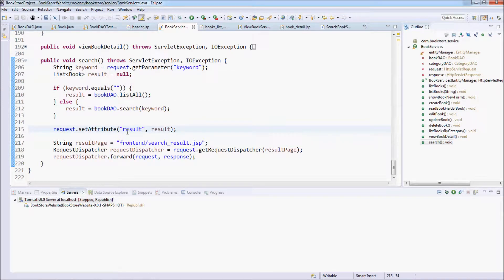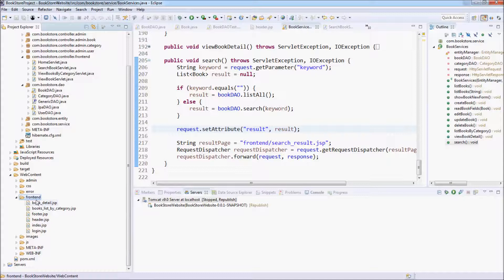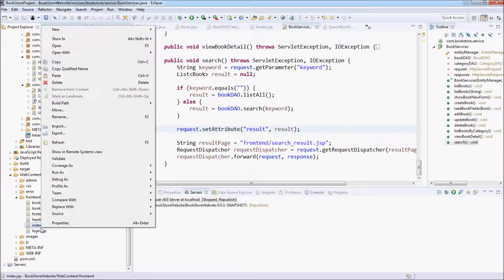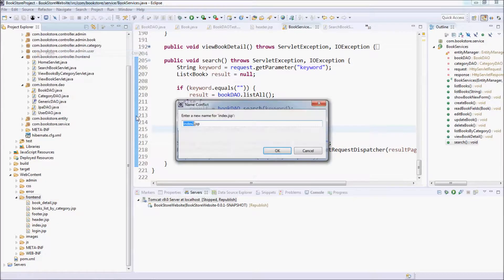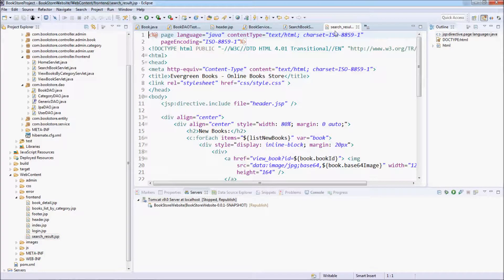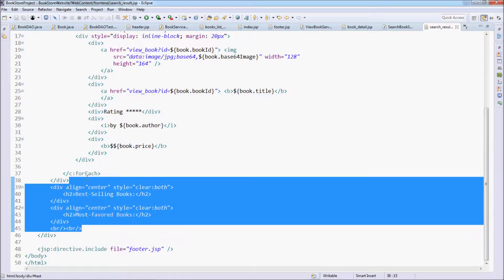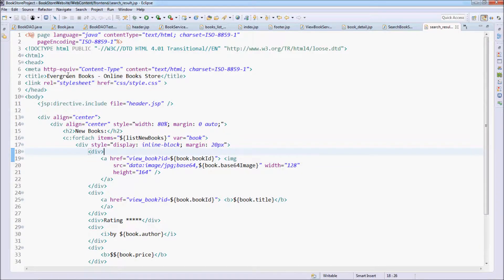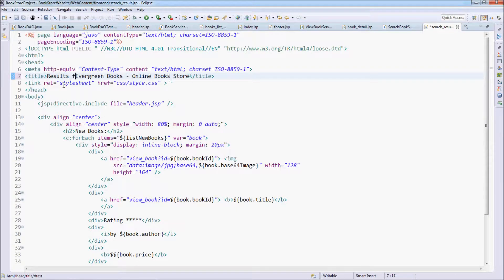Lecture 92 - Code Search Result Page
Code the JSP page that displays the result of the search book feature.

This video is a part of the course "Java Servlet, JSP and Hibernate: Build a Complete Website".